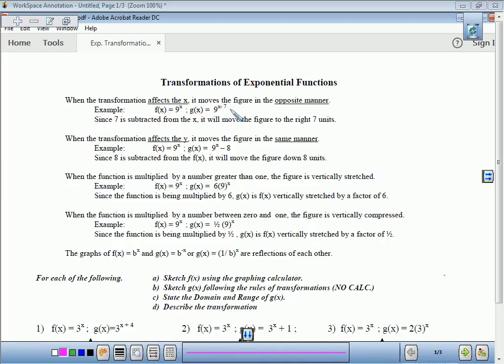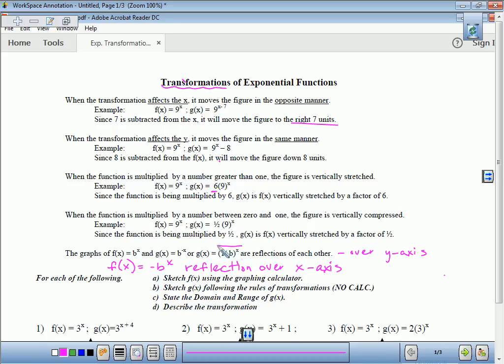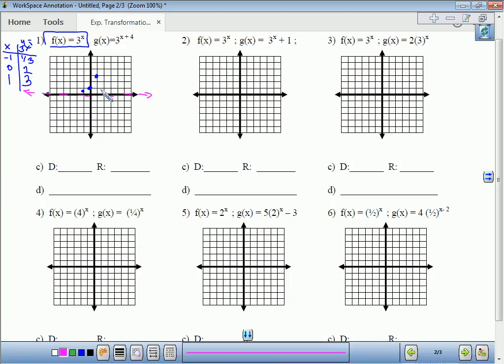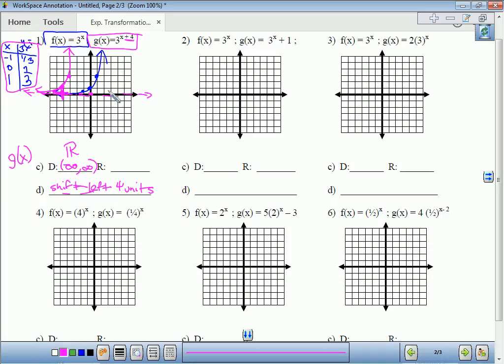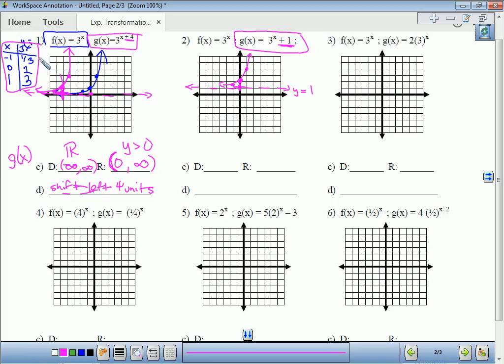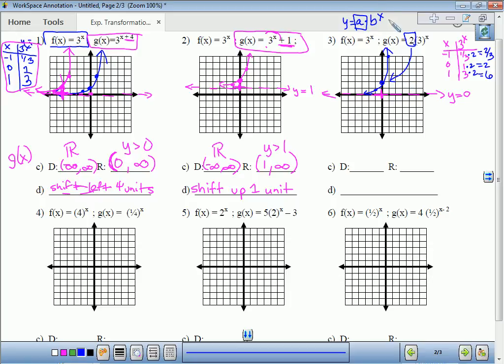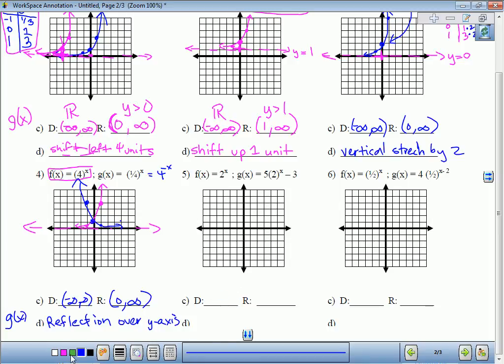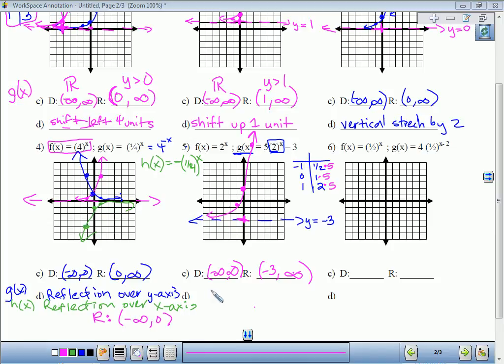Alg II 2 13 17